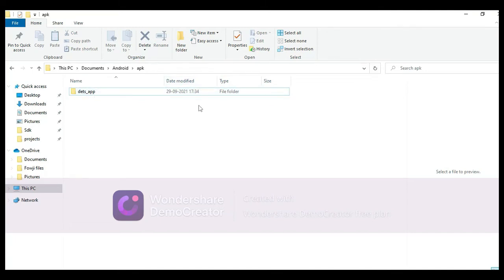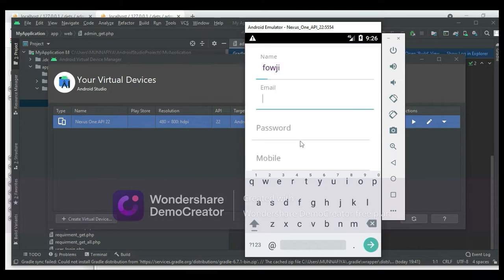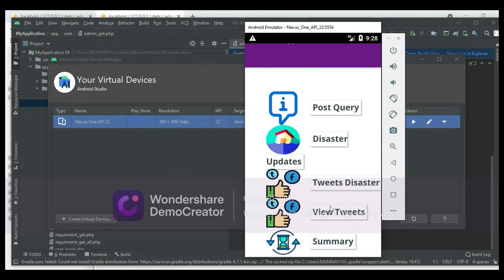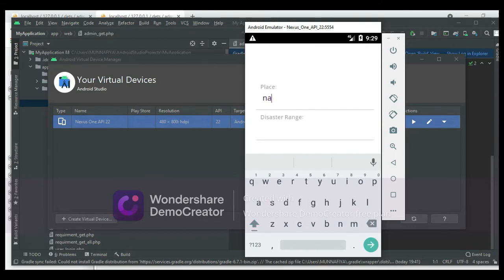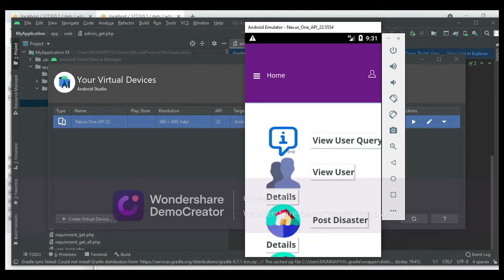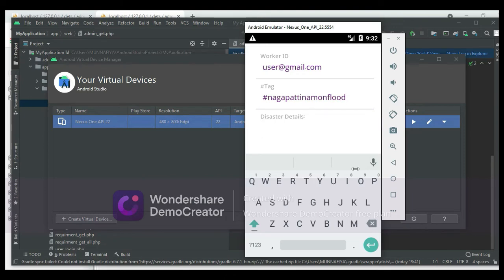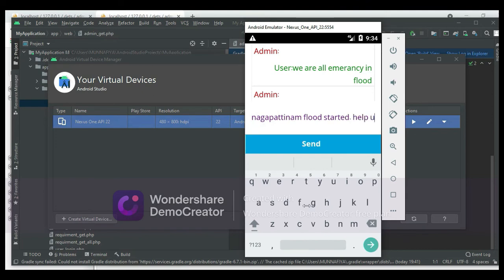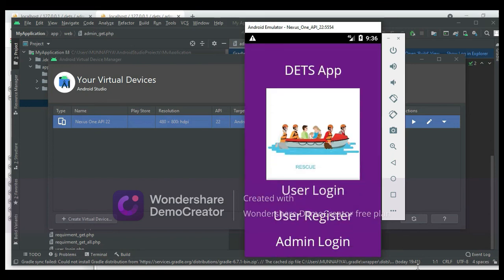Rescue Wings For Disaster Android App -- Full Explanation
Rescue Wings For Disaster  Android App Project  -- Full Explanation
During disaster events, timely and targeted information provision and exchange could provide great help to the stricken population in difficult and complicated environments. This paper reports a service oriented system, called Rescue Wings, for providing emergency support to sufferers and rescuers in disasters. The system utilizes mobile services to acquire real-time information about the users and environment, and constructs service agents (servants) to provide active services for mobile users. To perform their functions, the servants frequently invoke a set of intelligent services of Rescue Wings, which can further access a number of public services from government and other public organizations. We identify the most frequent request sequence patterns (FRSP) of Rescue Wings, and develop a new bio-inspired algorithm for efficiently scheduling the requests to minimize the response delay. The system has been tested in several disaster rescue drills, and has been successfully applied to the 2013 Ya’an Earthquake in Southeast China.Rescue Wings: Mobile Computing And Active Services Support For Disaster

# Rescue Wings For Disaster App